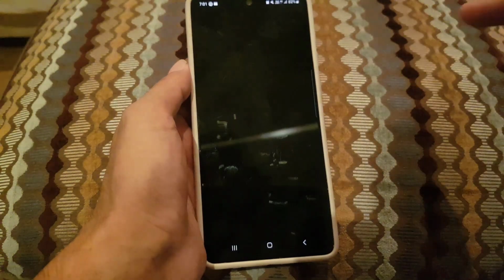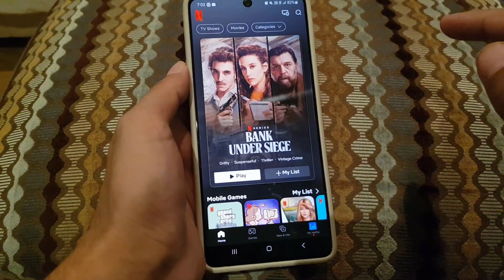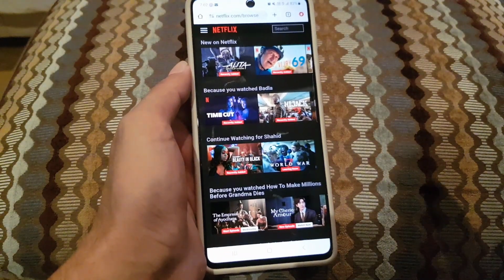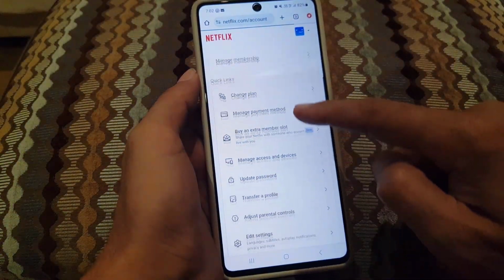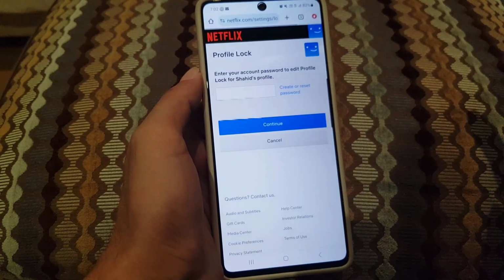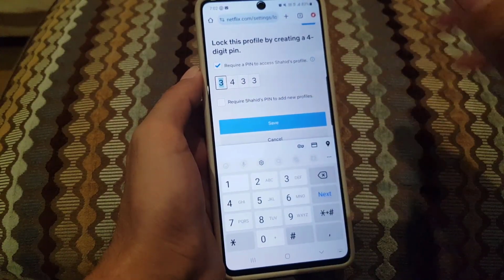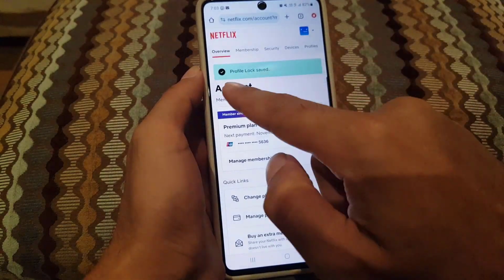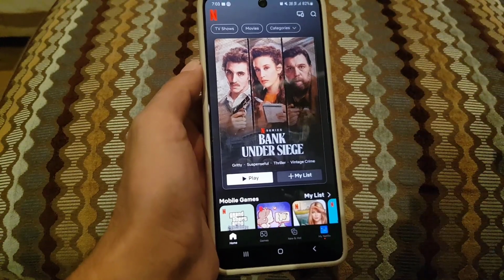How to Unlock Netflix Profile || Remove Profile Pin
Netflix Profile Lock, in this netflix tutorial you will learn how to unlock netflix profile.